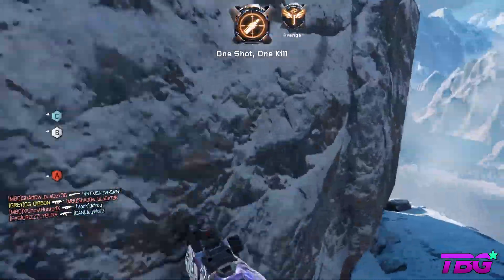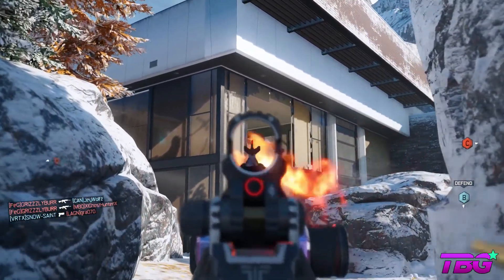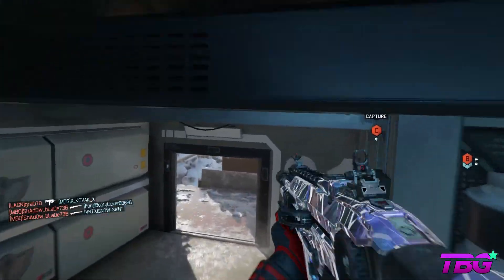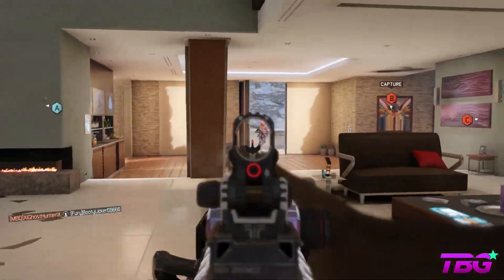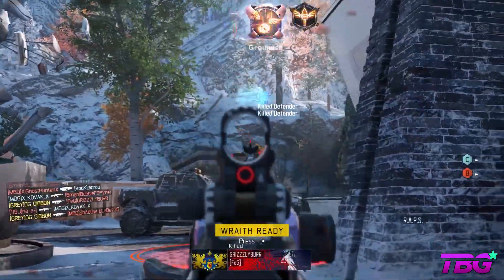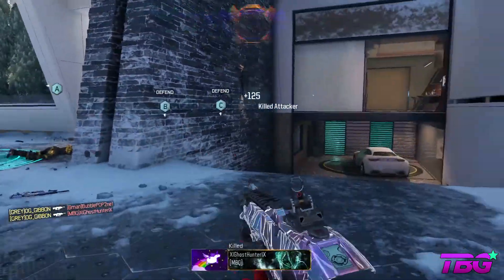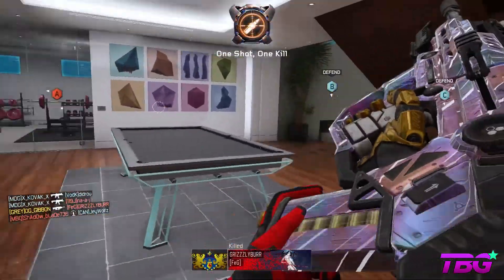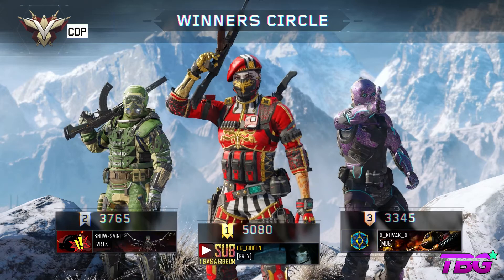Black ops 3 Multiplayer HC DOM 68 7 streaks going ham (1080p/60fps)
What's up guys its been a while since I did a DOM game i think this will do!

Some other videos that may be of interest to you from my channel